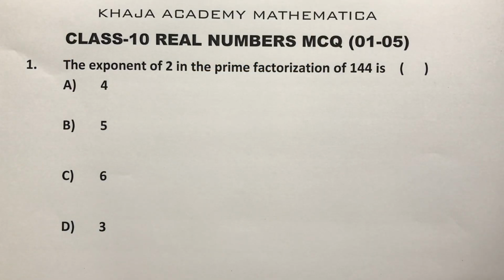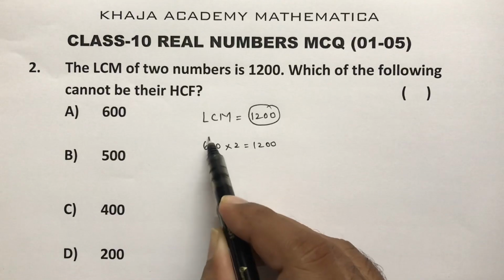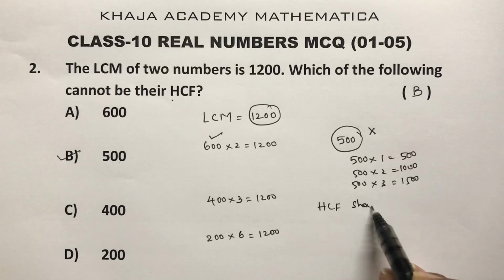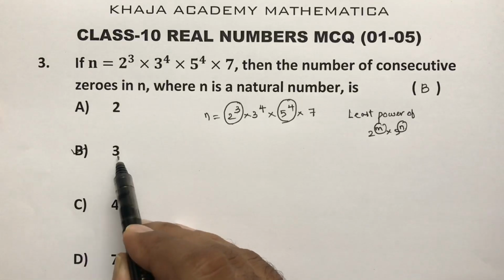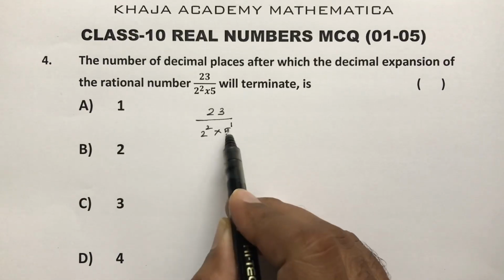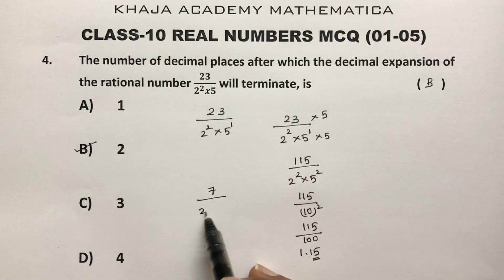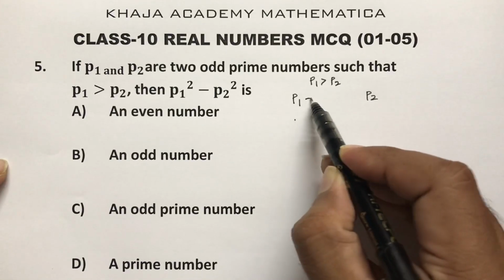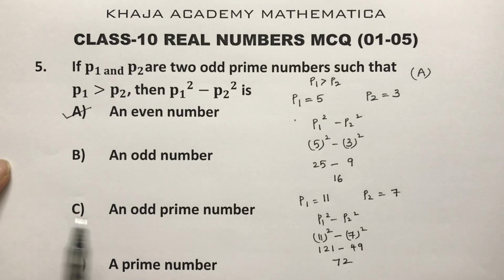SOLUTIONS REAL NUMBERS MCQ’S CLASS -10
SOLUTIONS
CLASS-10

REAL NUMBERS

Detailed solutions